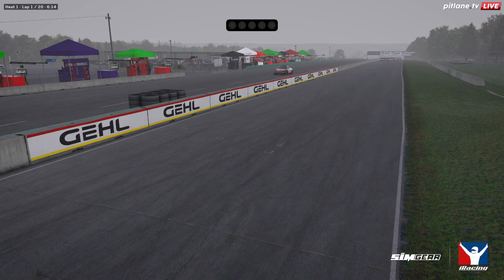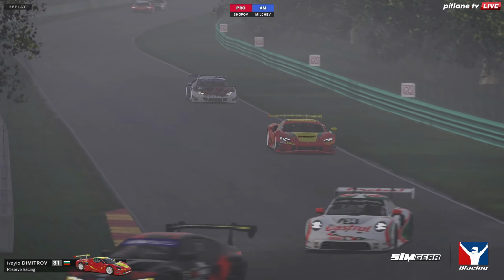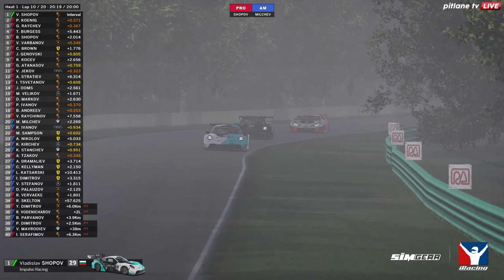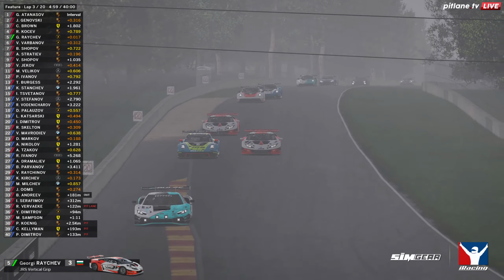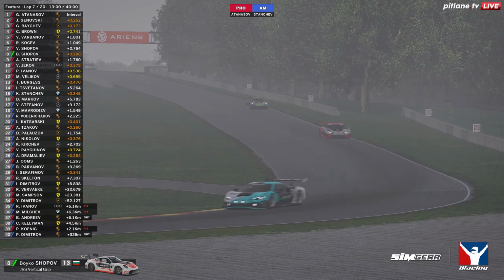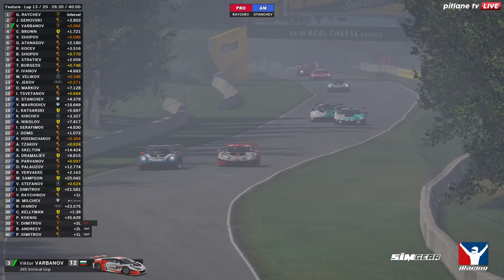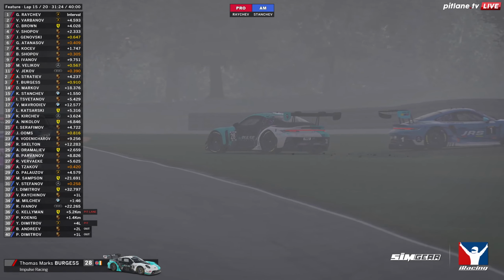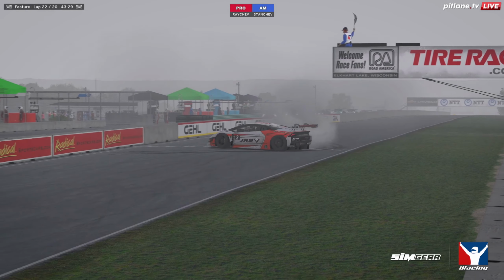HIGHLIGHTS: Road America 💥 | SIMGEAR GT3 Premier League | 2024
Абонирайте се за канала ни за да може да гледате всичко интересно от българския автомобилен спорт! Ударете и камбанката 🔔 за получавате винаги и навреме известия за всичко интересно от българския автомобилен спорт 🚗💨

Забранено е свалянето, разпространението и използването на това видео, кадри от него, екранни снимки (screenshot) без позволението на авторите. Всички права са запазени ® Pitlane.TV